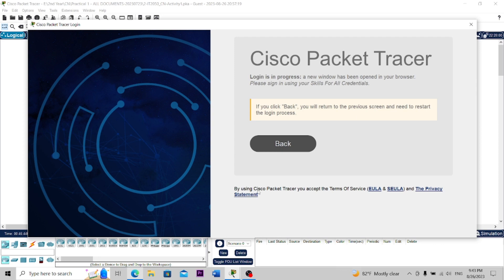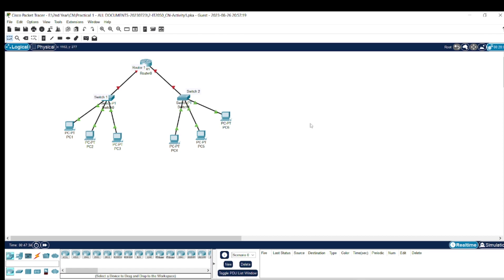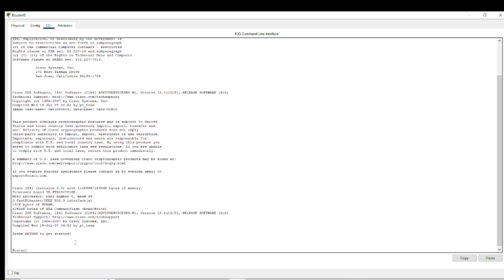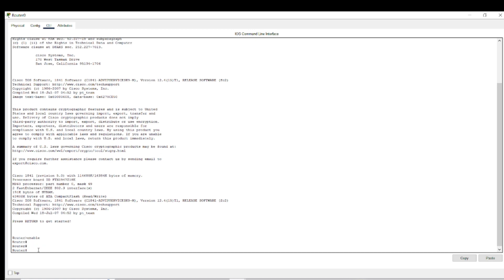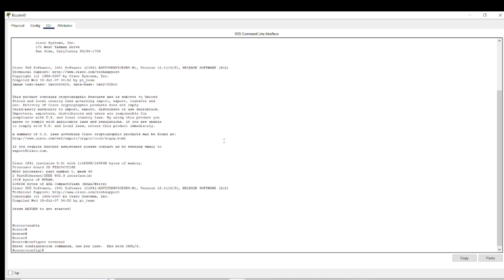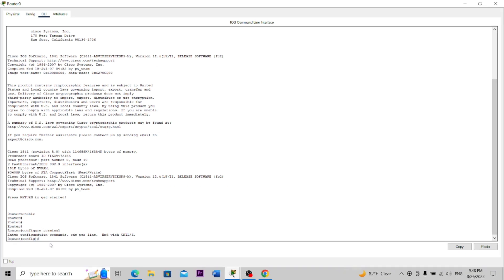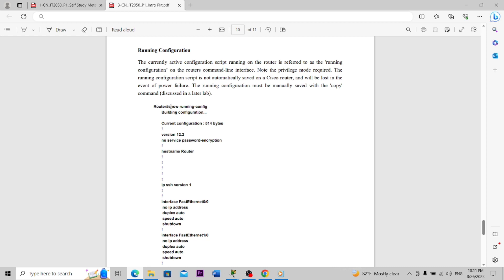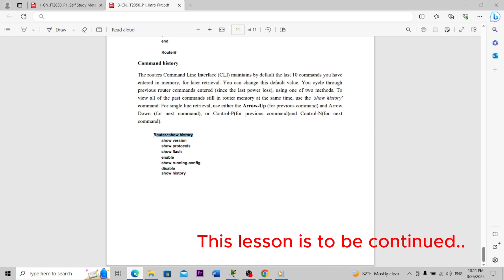CN | Router Modes | CLI Commands | Packet Tracer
Hey Everyone!
This video contains the three router modes and the uses.
*User Mode
*Privileged Mode
*Global Configuration